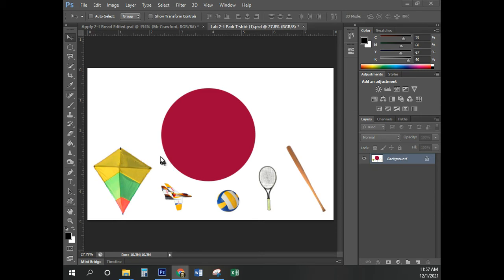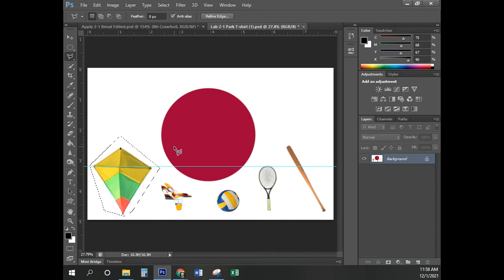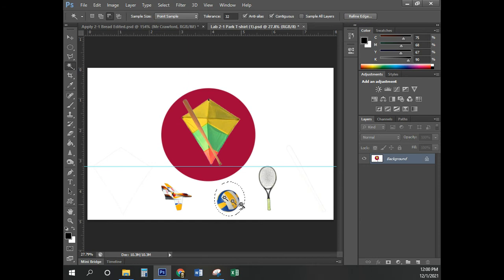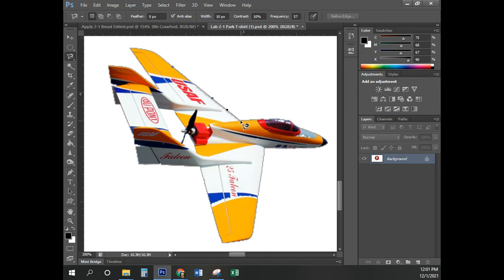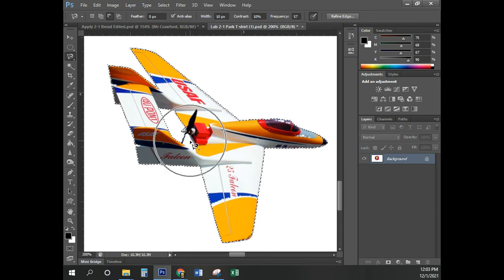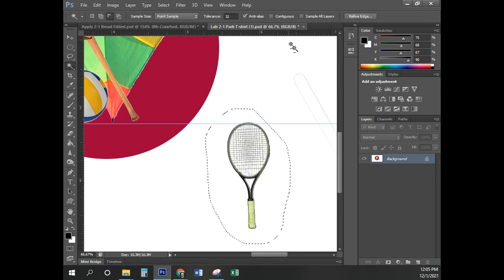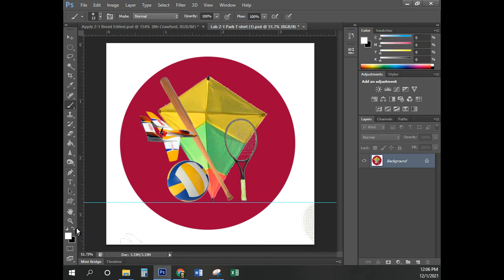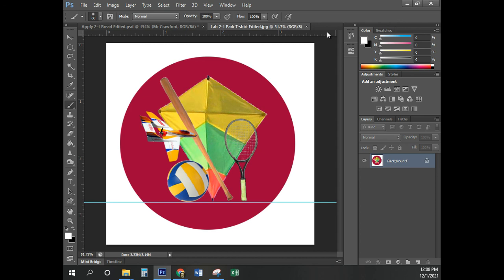Untitled: Dec 1, 2021 12:08 PM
Rapid demo of "T-Shirt Logo" that starts on pager 125. Note the instructions when selecting the airplane.